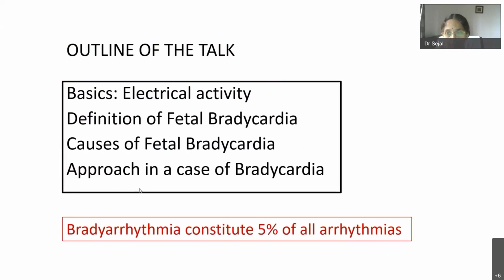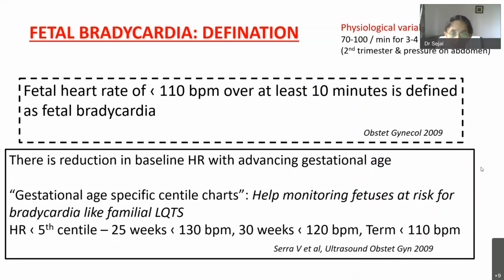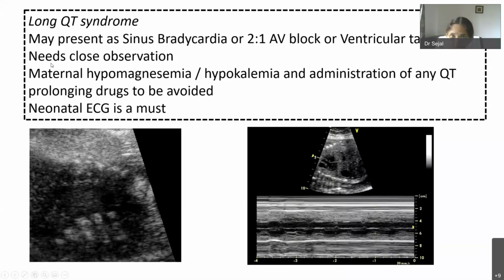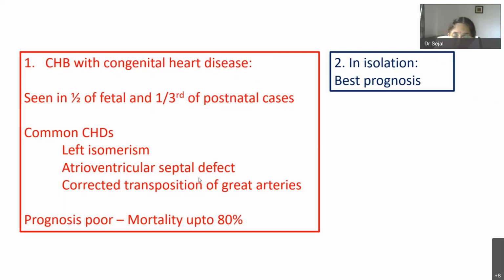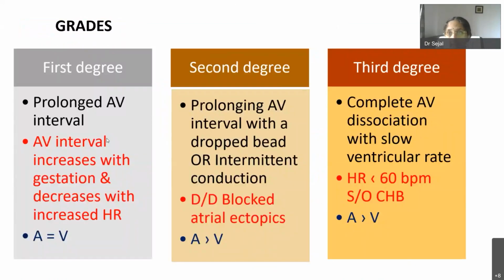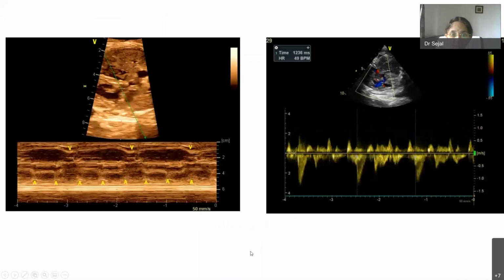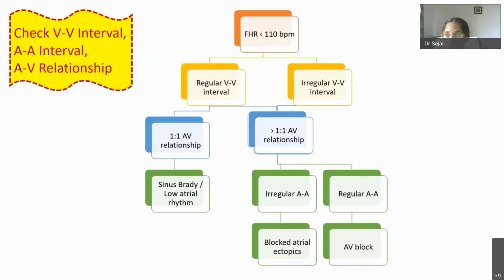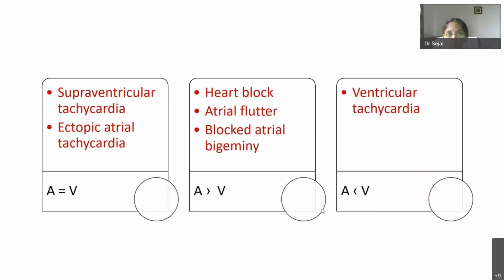Fetal echo series #4 by Dr Sejal Shah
Dr. Sejal Shah | Senior Consultant Paediatric and Fetal Cardiologist,
RxDx, Bangalore